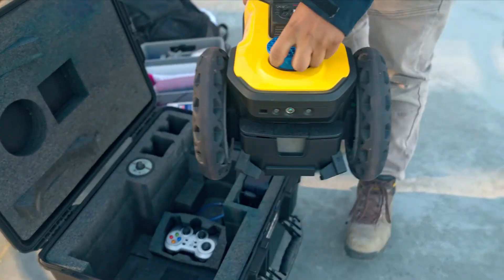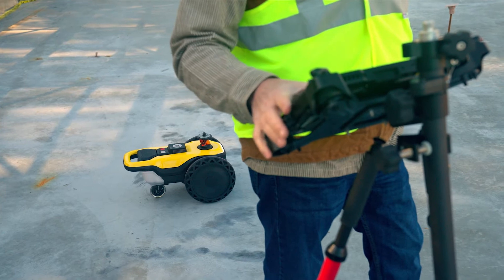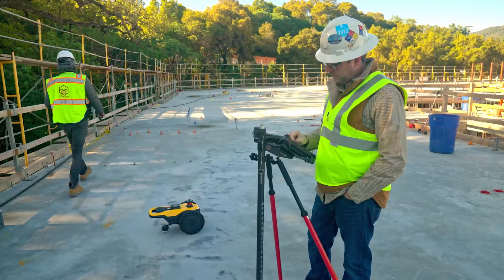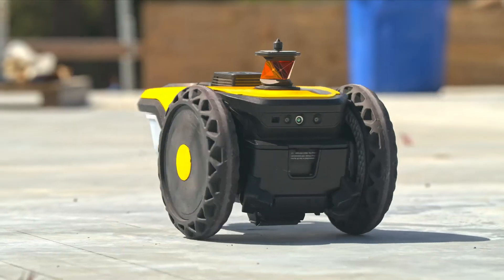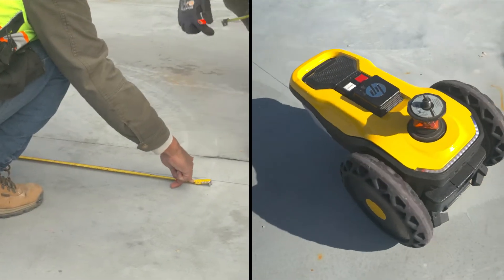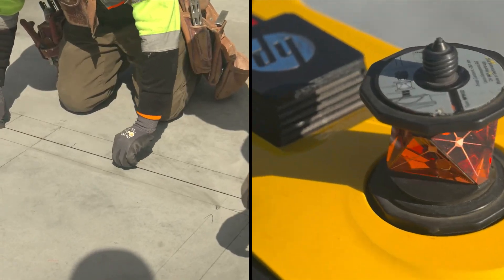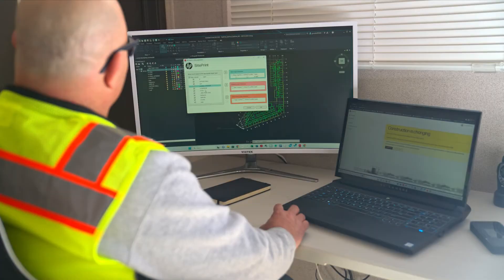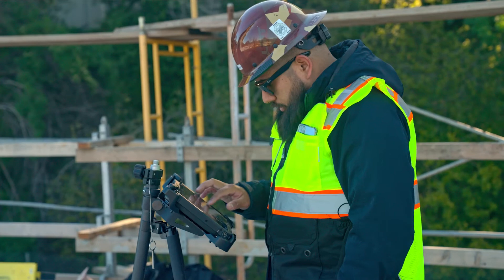Why L5 Drywall Inc. Chose HP SitePrint | HP SitePrint Review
HP SitePrint is HP's construction robotic layout solution with autonomous operation that saves time increasing productivity. Paired with a robotic total station, this construction robot makes construction site layout easy and efficient. L5 Drywall is working with quality contractors in the commercial sector. For the past several years, they've reflected on optimizing their business process, whether it's internally or externally at the project job sites. One of the reason they looked at the layout tool, wanted to see if they could bring about operational efficiency to job sites, because there is always that element of unknown and worried about the layout, is it in the right place or not. They started looking at many solutions in the industry and did a thorough evaluation, looking at their business model their cost of ownership, and found out HP SitePrint being the best tool in the market. Challenges that typically come up on the job sites are delays due to walls not being in the right place, delays due to measurements not being accurate… HP SitePrint has brought a lot of value to their operation because now they can check measurements. And they also have that less measure of or margin of error. For this project, they started with three framing technicians at the same time as the HP robot started site printing. And they laid them out with their grid lines, the same thing that they did for the HP SitePrint. And they found that by the time they did three units, the HP layout robot had site printed nine units. So it brings speed, the other thing that it also brings is accuracy and with the HP Site Print you can also improve safety on the job site, because your guys are not bending over and standing up a lot. And it also helps their company maintain that image of delivering jobs on time and within the budget. The pay when you use it model actually works for L5 Drywall Inc. very well. Because they're not a huge drywall company, if it's their unit they can have it in the closet for three months if don't need it without paying anything. With the technology that the HP SitePrint is bringing, they think they're geared to projects costing less, because they don't have that much overhead and cost into layout. They can free up manpower, because now instead of taking the three professionals to do layout, they only got one professional doing layout, and the other two are already laying track. HP SitePrint will allow them to expand their scope, which means they can offer this just as they lay out walls, they can lay out electrical or HVAC… for everyone else.